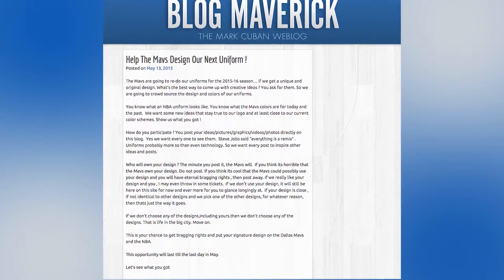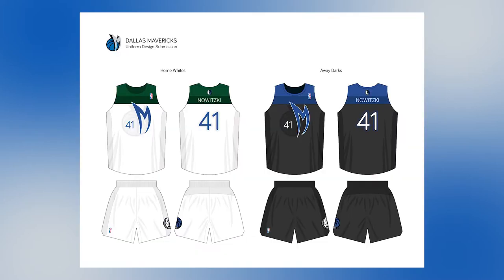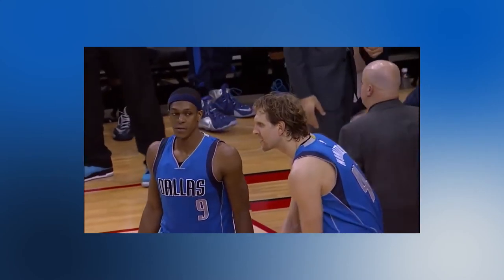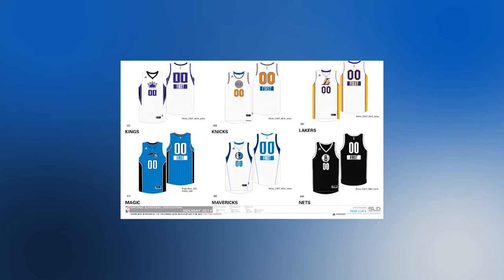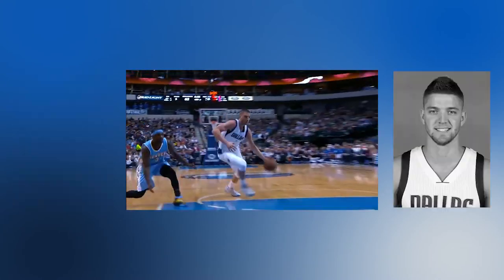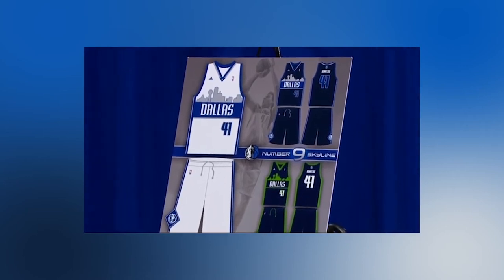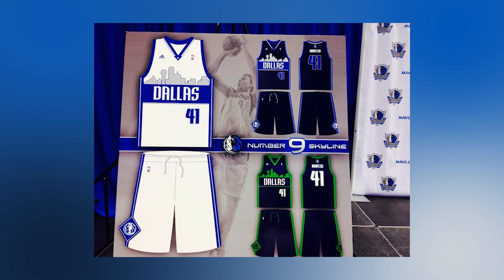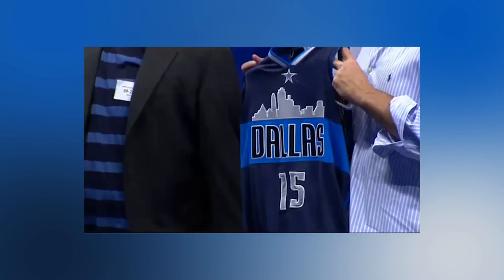Branding the Mavericks: The History of the Dallas Mavericks Identity - Part 9: 2013-2015